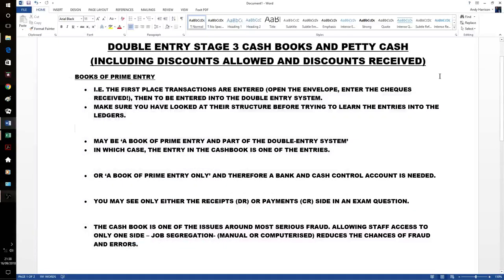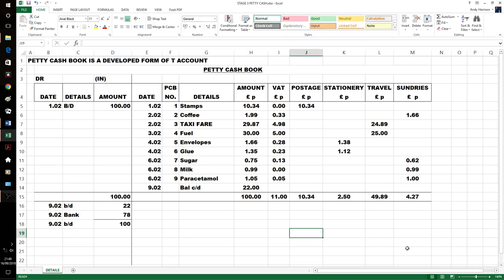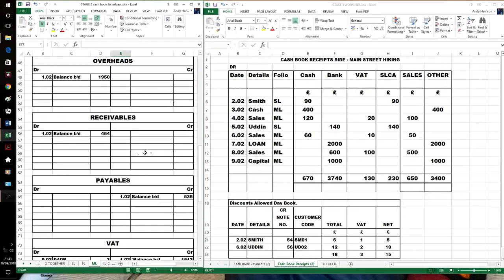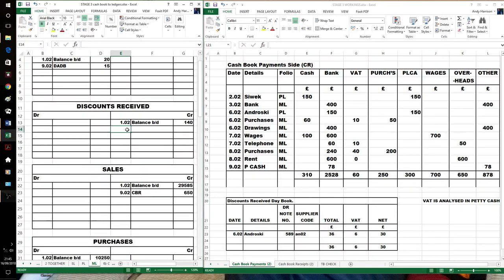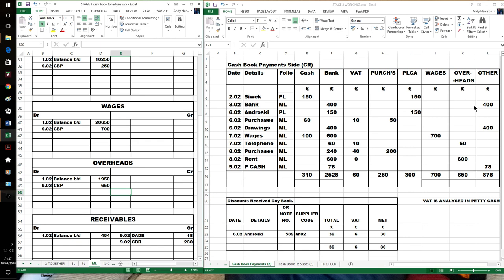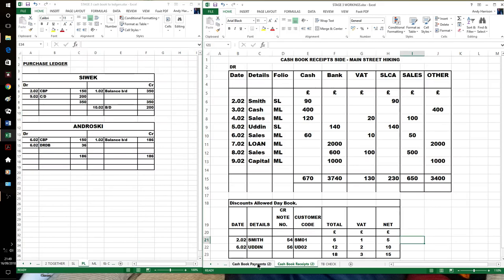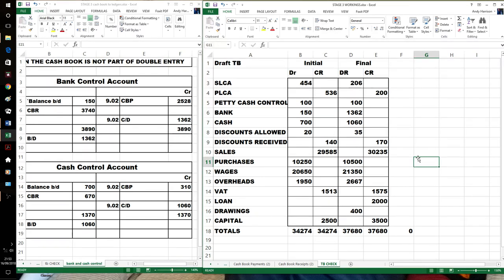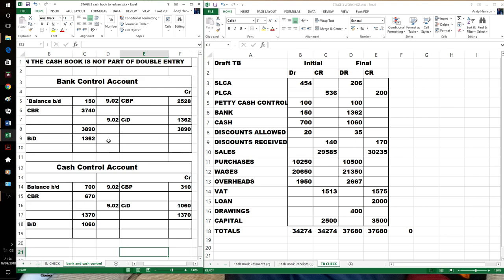DOUBLE ENTRY STAGE 3 POSTINGS FROM CASH AND PETTY CASH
The main ledger work for cash and credit transactions from Cash Books and Petty cash, Including Discounts received and Allowed Day Books.